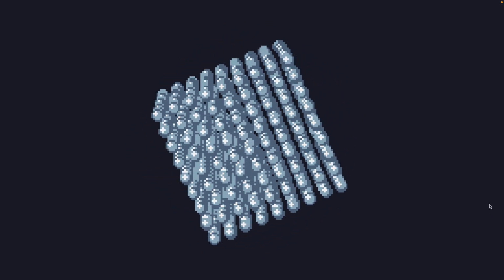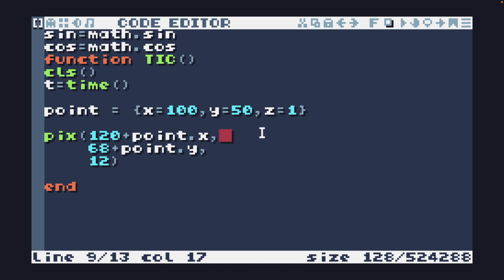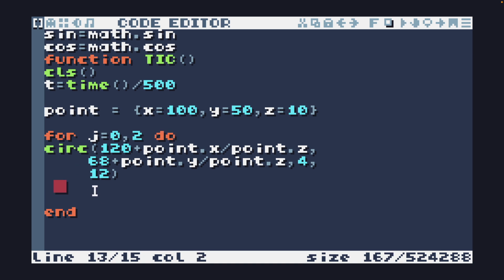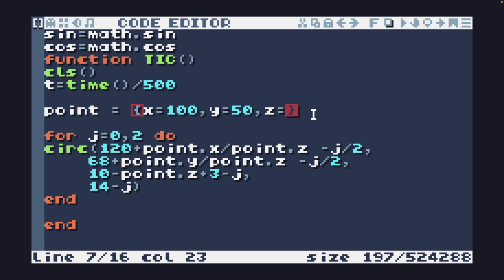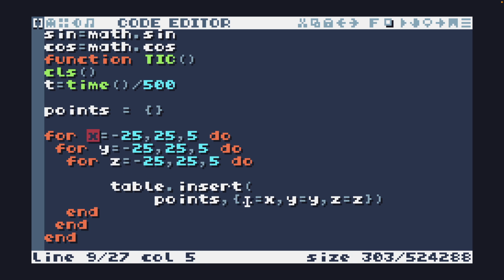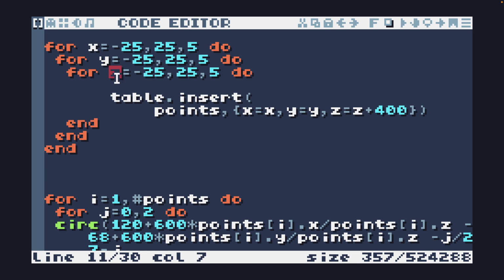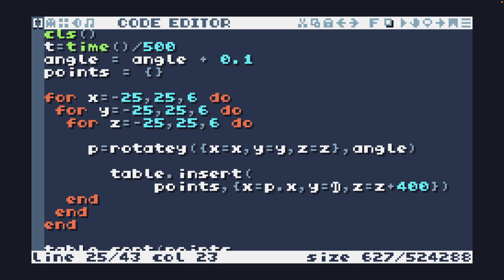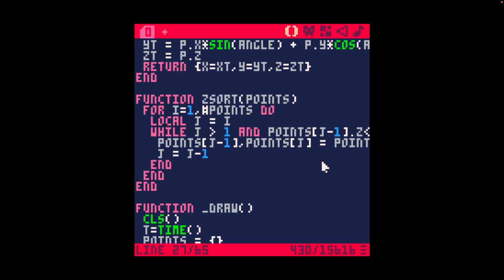Tiny Code Christmas - Day 11 - 2024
Day 11 - The Third Dimension!

Chapters:
00:00 Intro and Overview
01:32 Code Explanation
21:52  PICO-8 Specifics

Title Media:
Christmas Tree Video by Distill at Pexels (CC0)